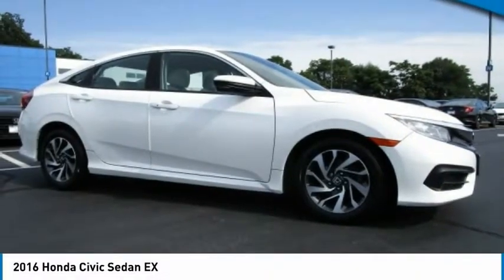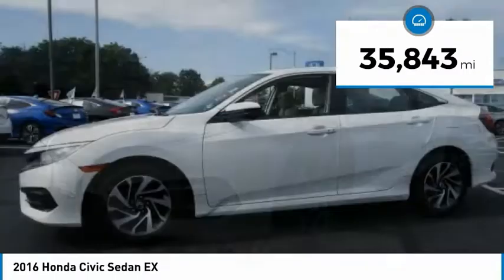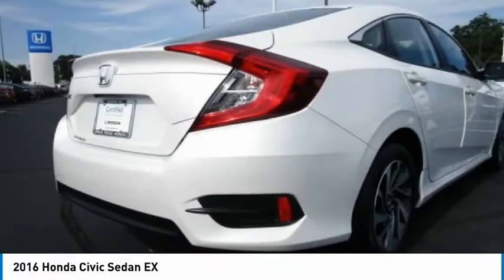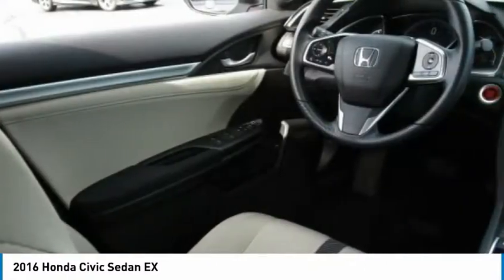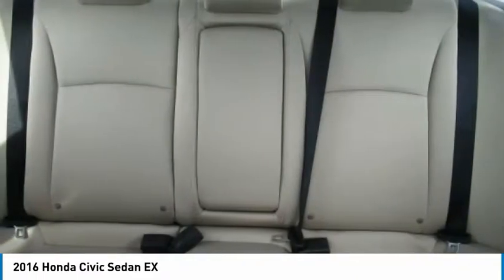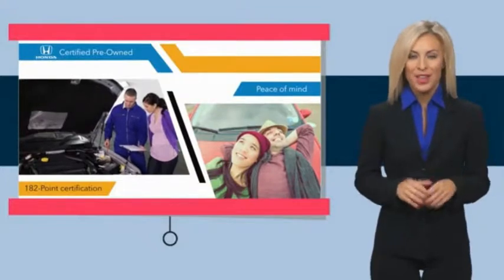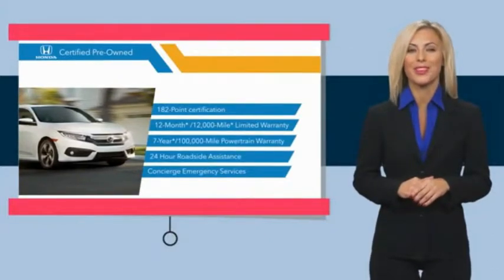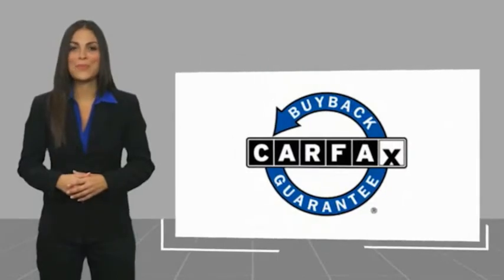2016 Honda Civic Sedan Edison NJ 10905P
2016 Honda Civic Sedan EX

FUEL EFFICIENT 41 MPG Hwy/31 MPG City! Excellent Condition, Honda Certified, CARFAX 1-Owner, GREAT MILES 35,808! EX trim. Moonroof, iPod/MP3 Input, Onboard Communications System, Aluminum Wheels, Back-Up Camera. SEE MORE!KEY FEATURES INCLUDESunroof, Back-Up Camera, iPod/MP3 Input, Onboard Communications System, Aluminum Wheels MP3 Player, Keyless Entry, Child Safety Locks, Steering Wheel Controls, Electronic Stability Control. Honda EX with White Orchid Pearl exterior and Ivory interior features a 4 Cylinder Engine with 158 HP at 6500 RPM*. Non-Smoker vehicle, Balance of Factory Warranty if applicable.EXPERTS ARE SAYINGEdmunds.com's review says . this Civic is seriously roomy. Four 6-footers should be content to ride all day, which is an extraordinary achievement for a compact sedan, and that enhanced space should also be a boon to families using bulky child safety seats.. Great Gas Mileage: 41 MPG Hwy.SHOP WITH CONFIDENCEBalance of original 7-year/100,000-Mile Powertrain Warranty, Additional 1-year/12,000-mile Non-Powertrain Warranty, Vehicle History Report, NO Deductible, 182-Point Inspection and Reconditioning, 24 Hour Roadside Assistance includes, towing, lock-out assistance, tire change and fuel delivery, SiriusXM free three-month trial period on eligible factory equipped vehiclesHorsepower calculations based on trim engine configuration. Fuel economy calculations based on original manufacturer data for trim engine configuration. Please confirm the accuracy of the included equipment by calling us prior to purchase.